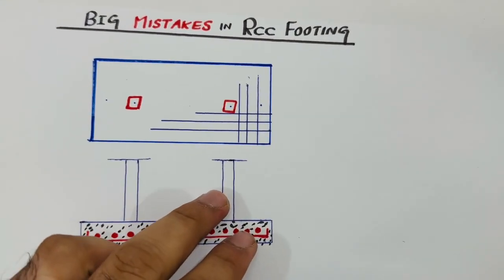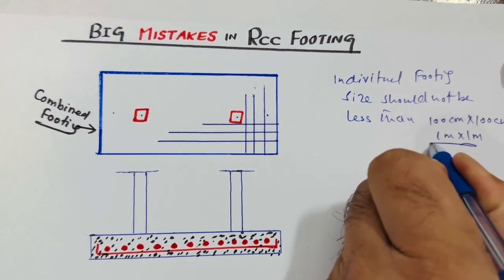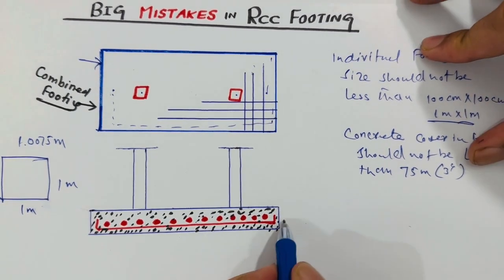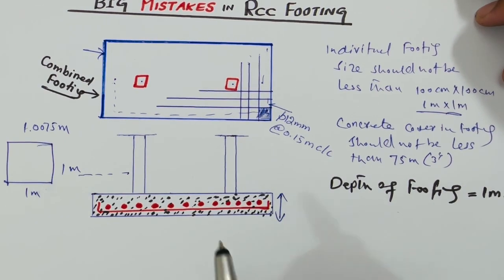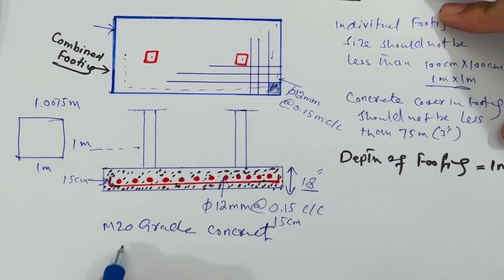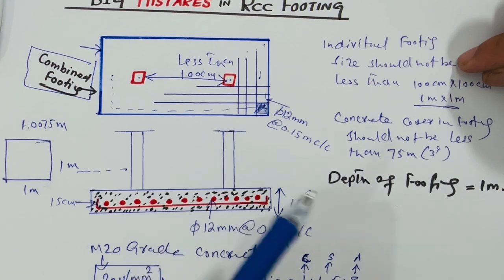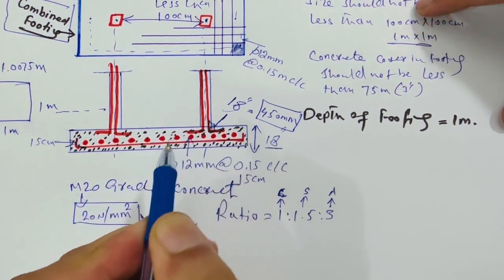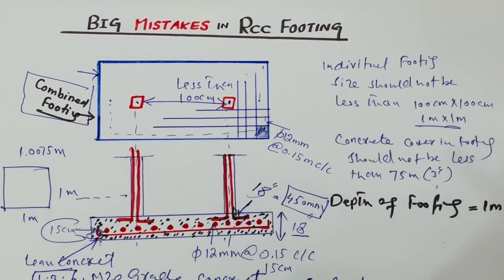Big Mistakes in RCC Footing